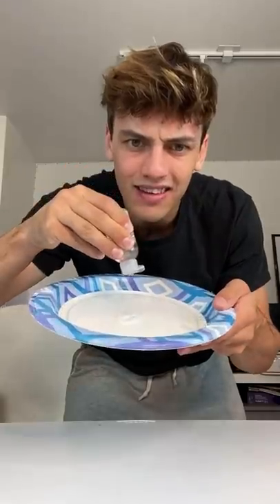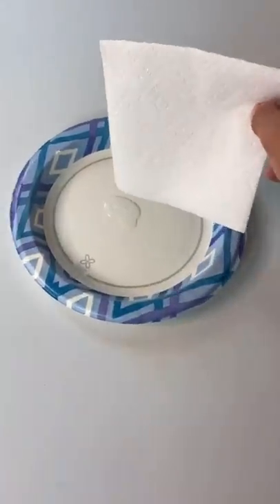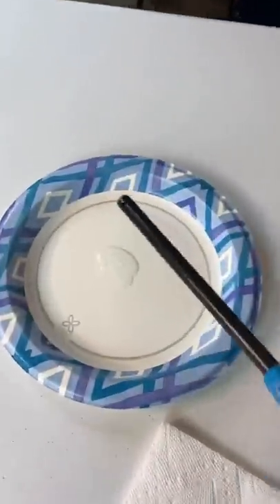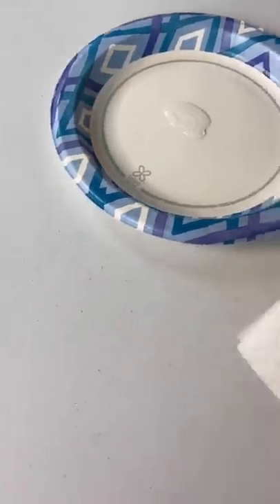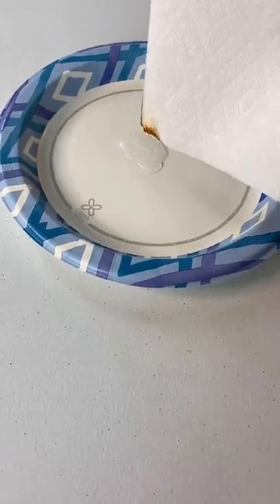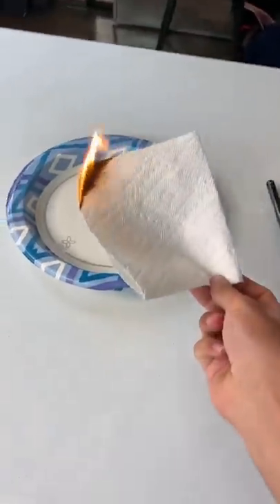How to create an INVISIBLE flame?! 🔥😳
Today I created an invisible flame! Make sure to be careful! It was super fun! Hope you enjoy!

PRANK
GAME
HOME
AT HOME
DIY
FUN
TIKTOKERS
SODA
COKE AND MENTOS
EGG
Satisfying TikTok
DIY
Do it yourself
Homemade
DROP TEST
100 mini balloons
Balloons
SODA
soda
coke
coke and mentos
magic
magic trick
party trick
easy magic
Prank
mom
pranks
moms
comedy
mom fails
Mansion
Hide & Seek
Big house
Charli damelio
Addison Rae
TikTokers
TikTok Drama